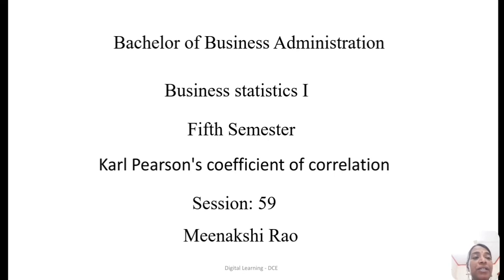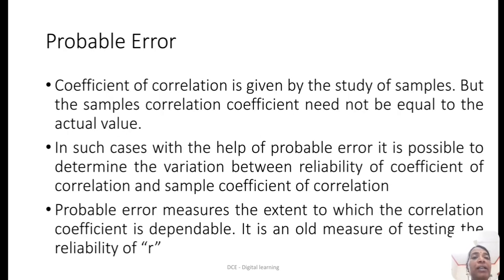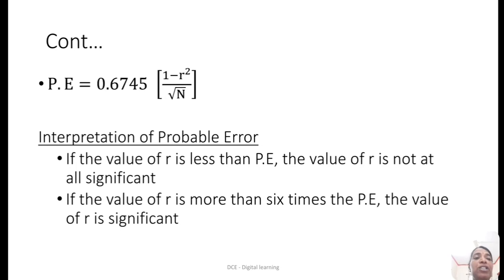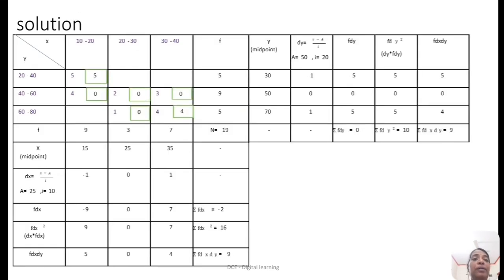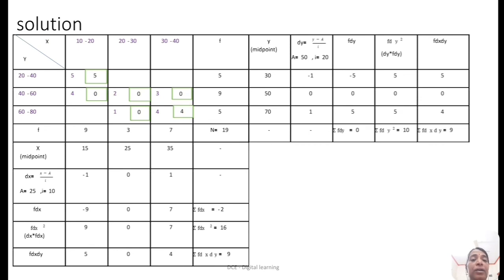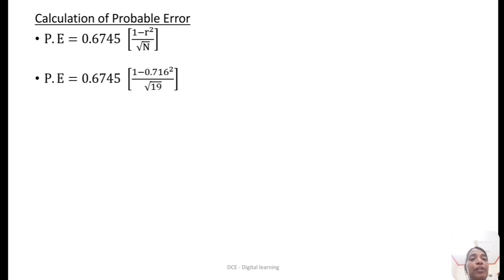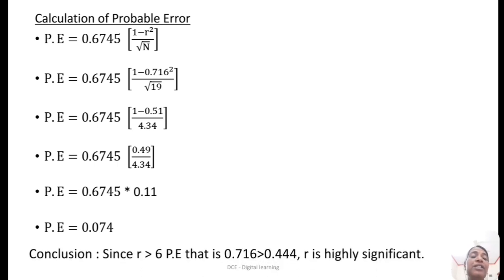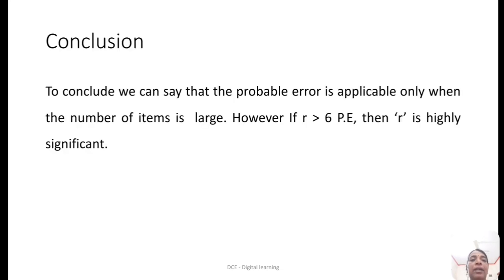Business statistics I - Unit 4: Session 59